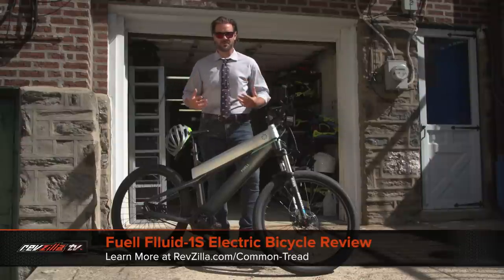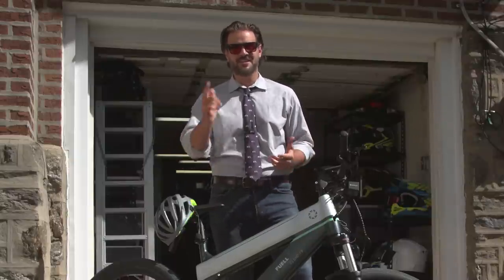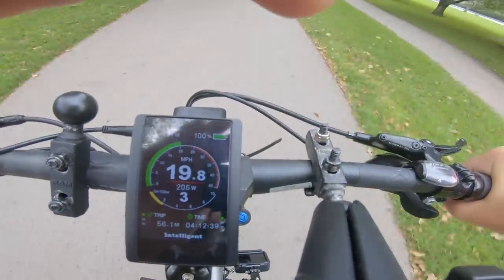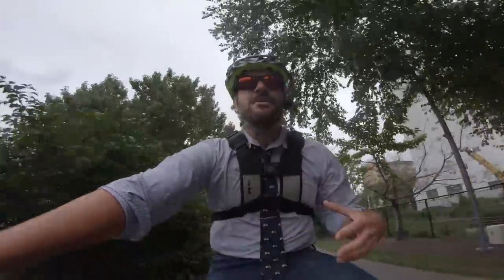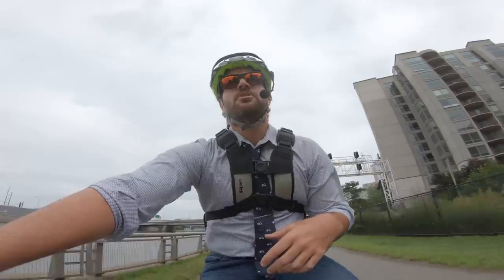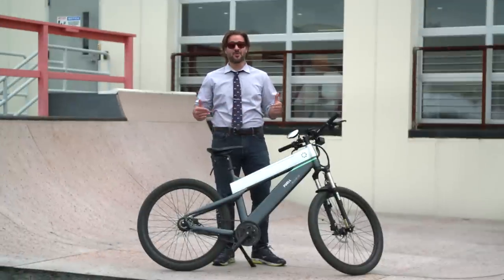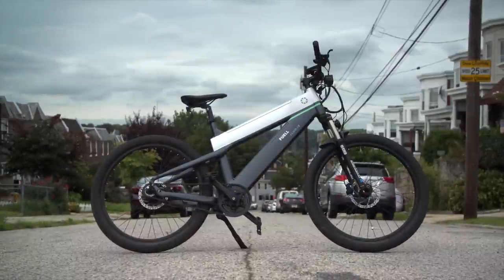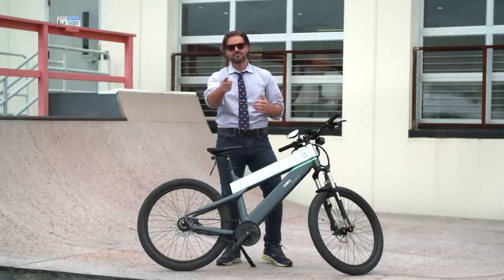Fuell Flluid-1S Electric Bicycle Review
Spurgeon tries a two-wheeler of a different kind: an electric bicycle, the Fuell Flluid-1S. Backed by moto legend Erik Buell, Fuell’s hoping to deliver the future in urban mobility. What’s it like to get around the city on an e-bike, and what exactly are these machines capable of? That’s exactly what Spurgeon wants to find out in his review of the Fuell Flluid.